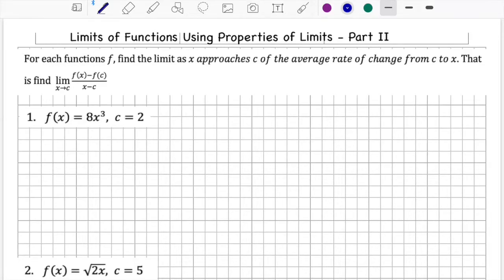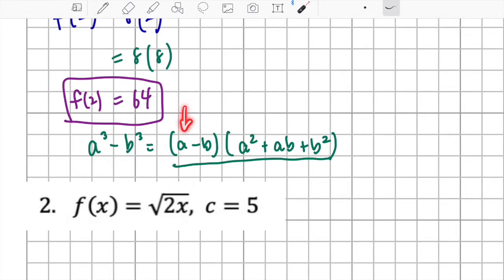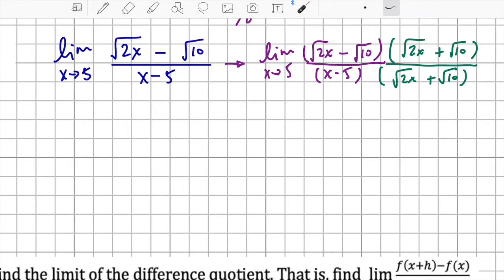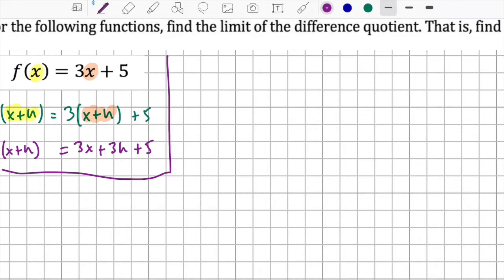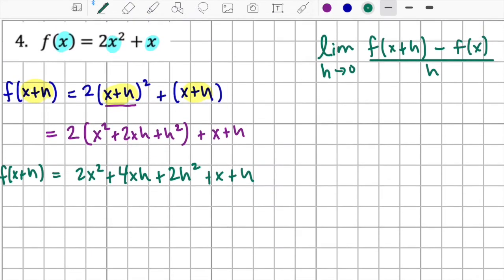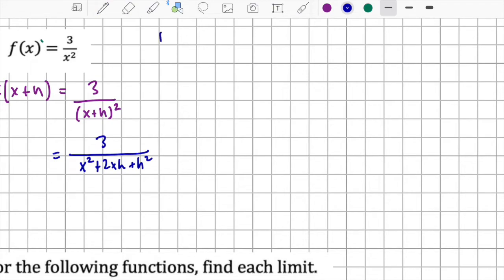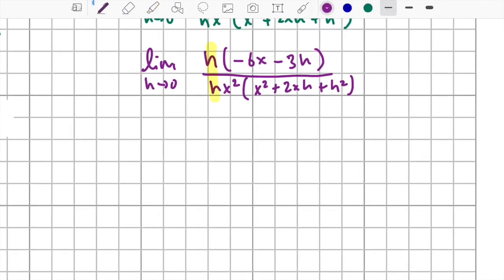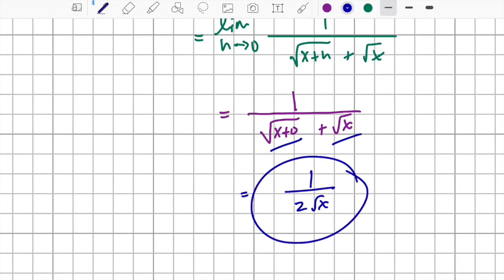Properties of Limits Part II